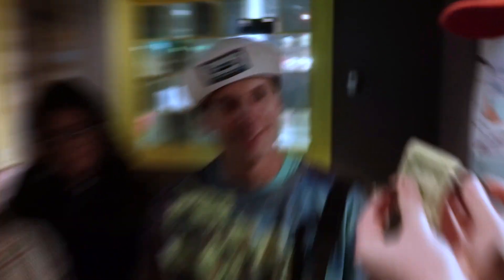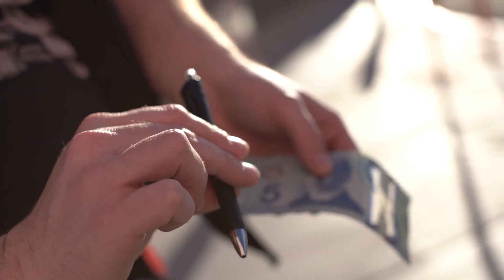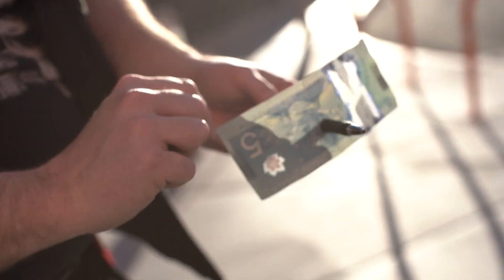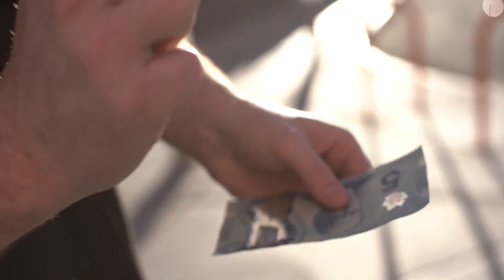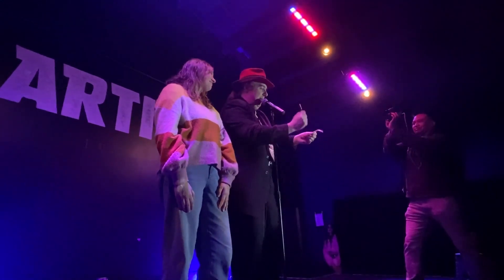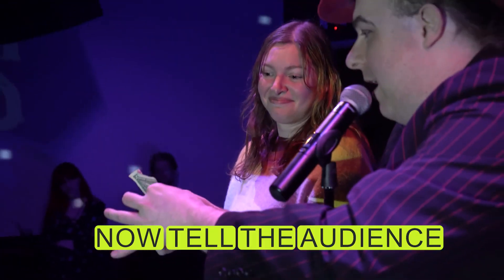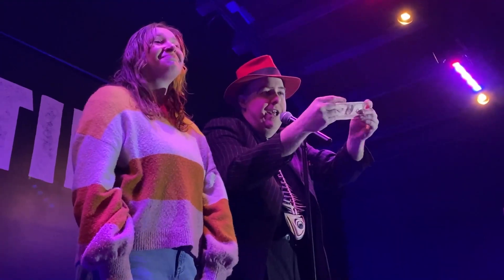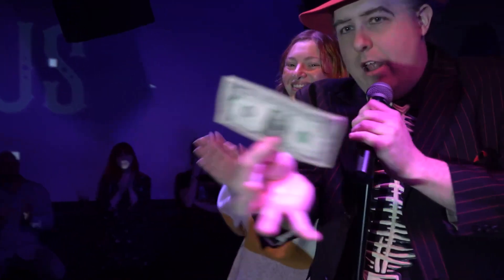Write-Thru - Bizzaro & Danny Weiser